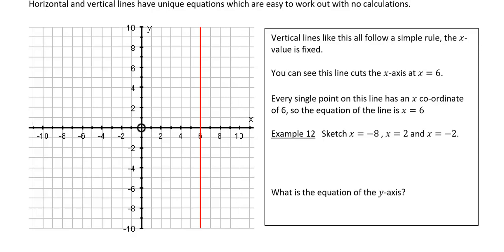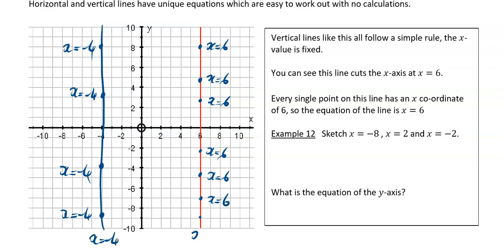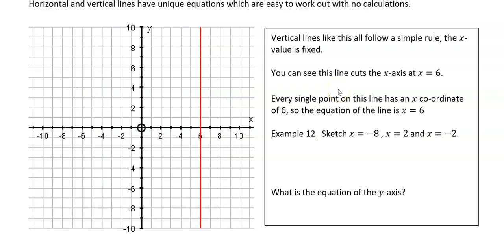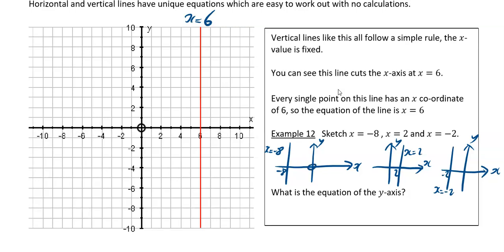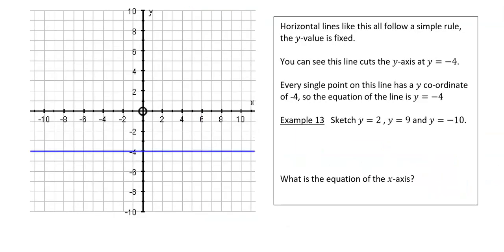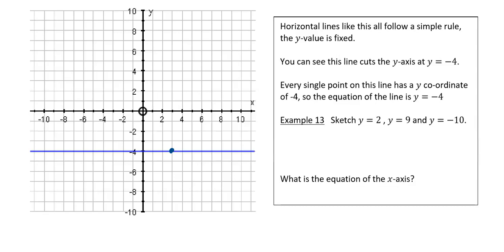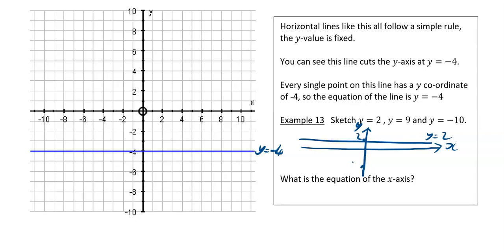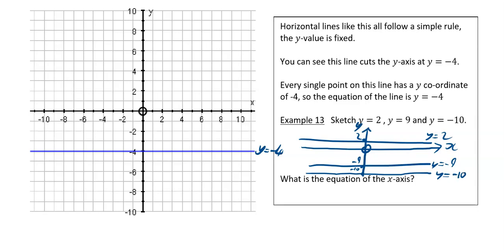Equations of Horizntal and Vertical Lines video